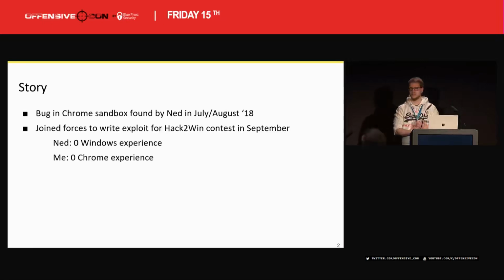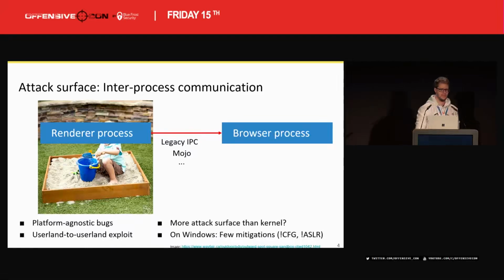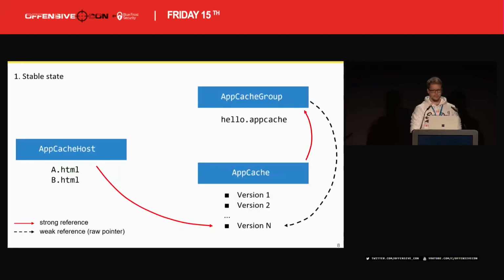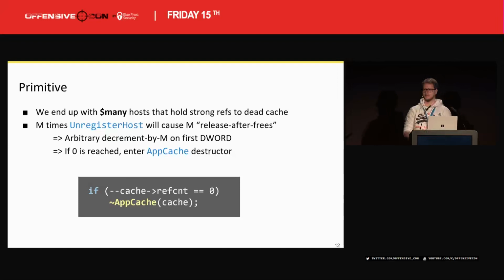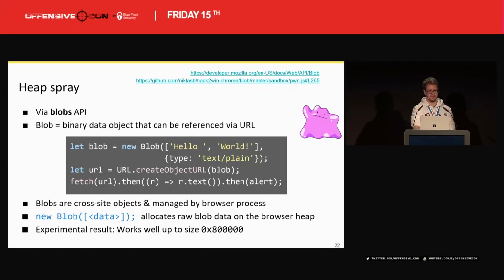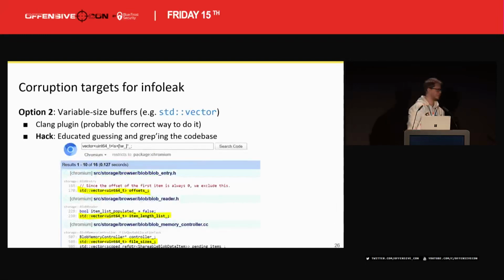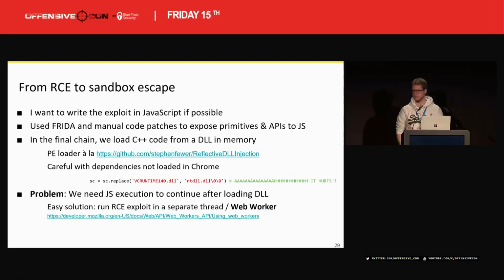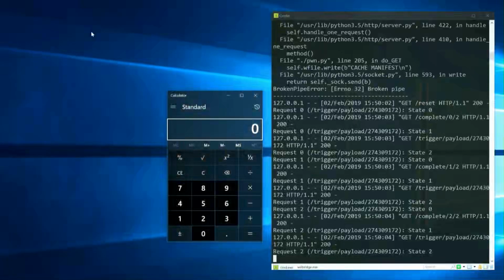Niklas Baumstark IPC You Outside the Sandbox One bug to Rule the Chrome Broker